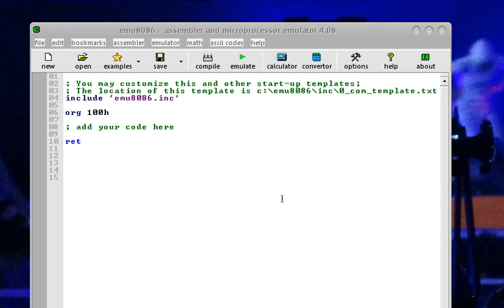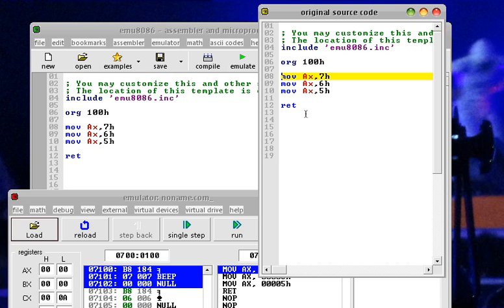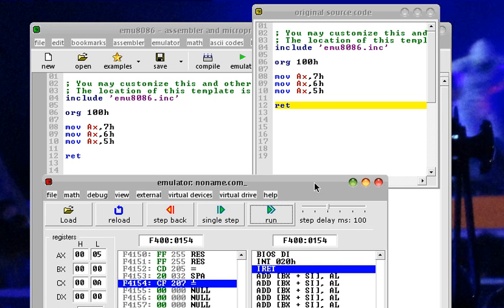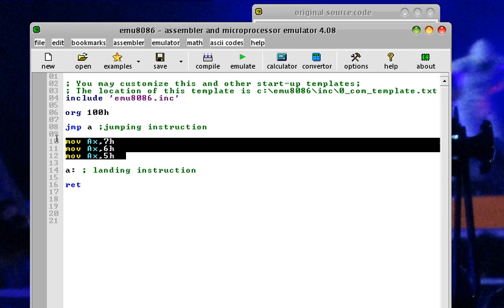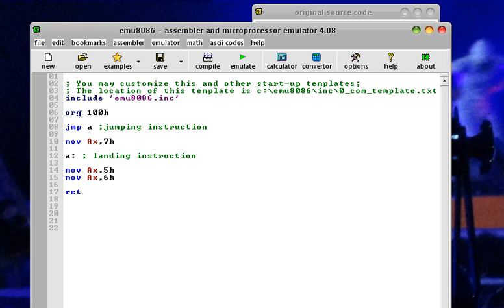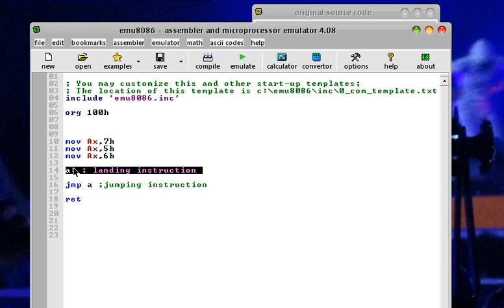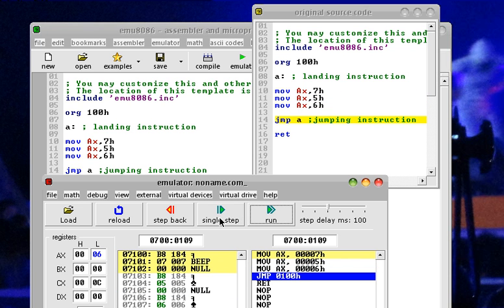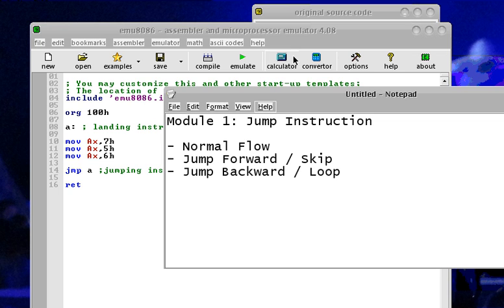Jump Instruction emu8086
Module 1: Jump Instruction

- Normal Flow
- Jump Forward / Skip
- Jump Backward / Loop